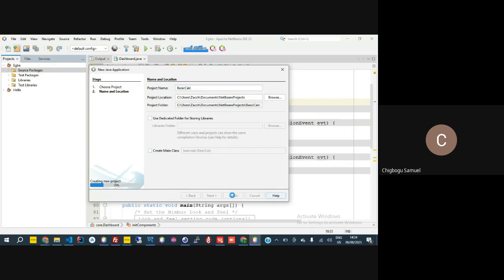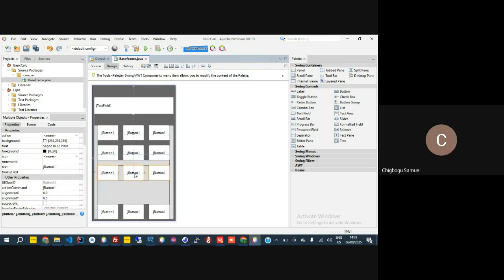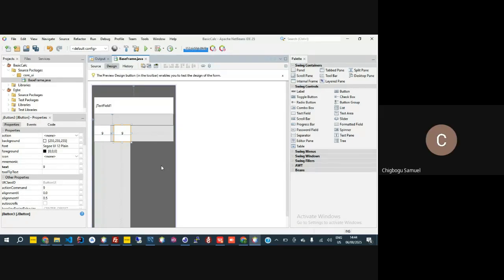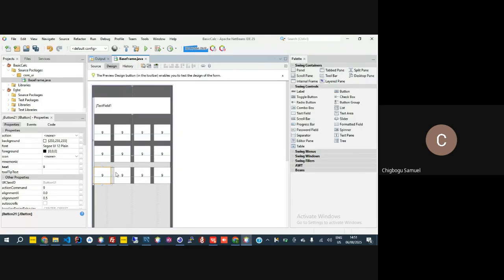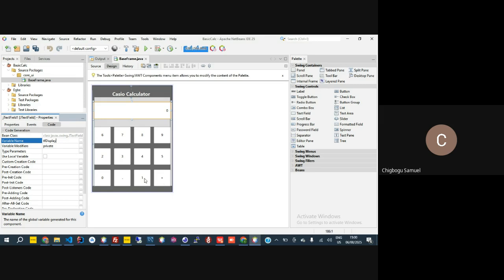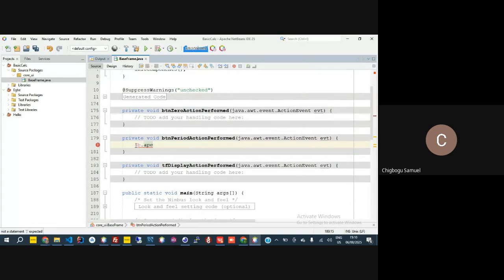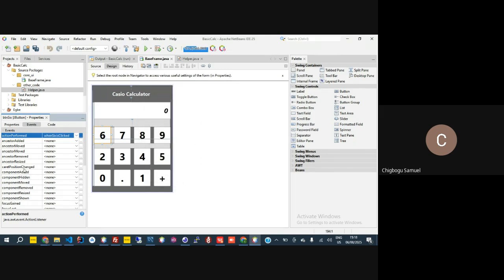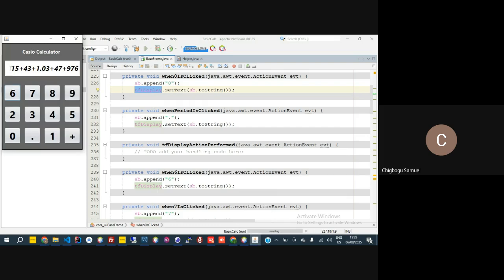How to Build a Basic Calculator in Java Pt 1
The focus of the is on the laying out the User Interface in Netbeans